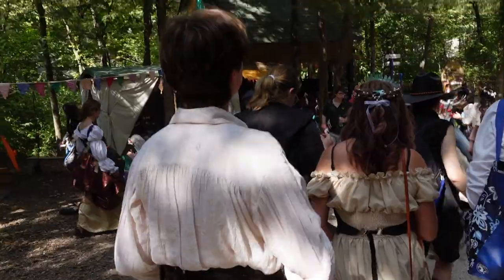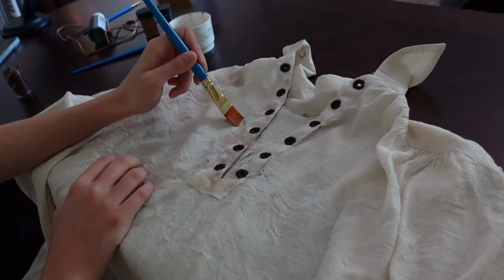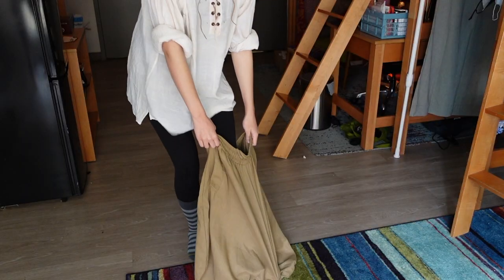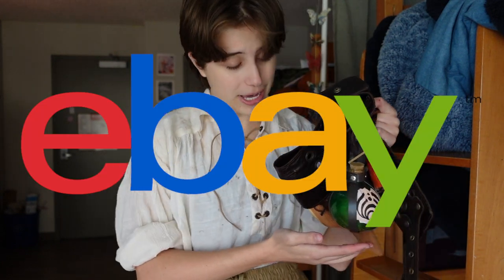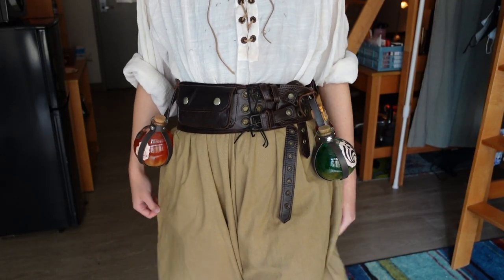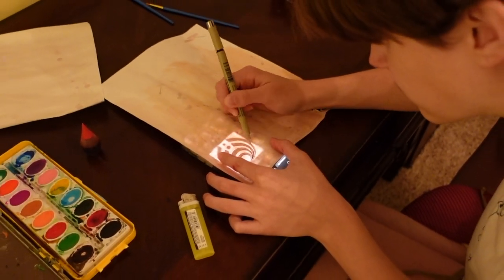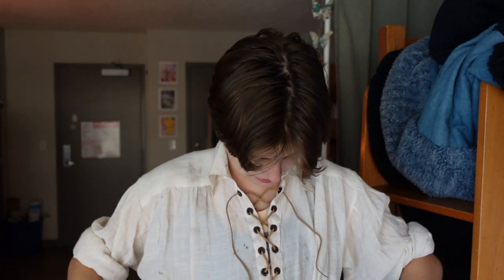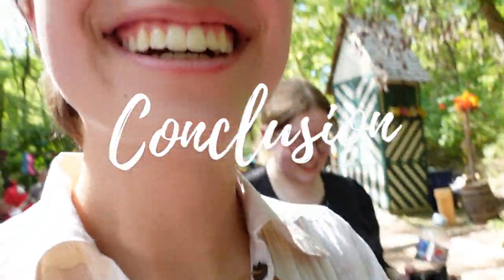My RENAISSANCE FAIRE OUTFIT! (Costume Breakdown) | aidan elizabeth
Hello everyone! This past weekend I had the honour of attending the St. Louis Renaissance Festival. I've spent the past few months planning, ordering, a making my garb, and I thought it would be fun to share it with you!

How I modified my shirt (Making CHEAP costumes look GOOD!)

00:00-00:27 Intro
00:28-00:57 Background
00:58-01:25 Socks
01:26-02:08 Shirt
02:09-03:25 Pants
03:26-04:02 Shoes
04:03-05:57 Belt
05:58-08:26 Potion Bottles
08:27-09:01 Beads
09:02-09:24 Slingshot
09:25-09:54 Conclusion

Want to see my adventure at the RENAISSANCE FAIRE?

SOCIALS!

EQUIPMENT!
bErRiEs aNd cReAm! BeRrIeS AnD CrEaM! i'M a LiTtLe lAd wHo LiKeS bErRiEs aNd cReAm!